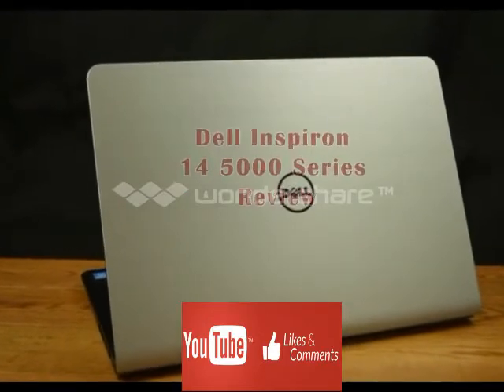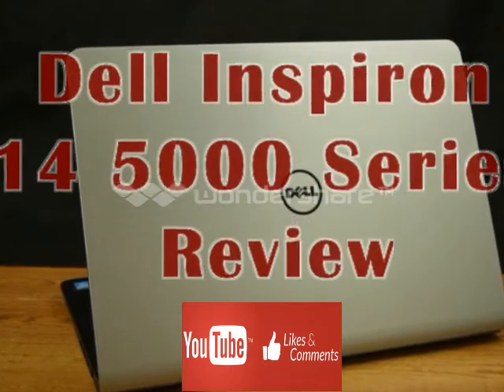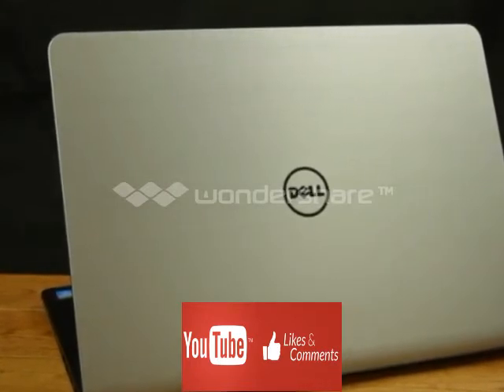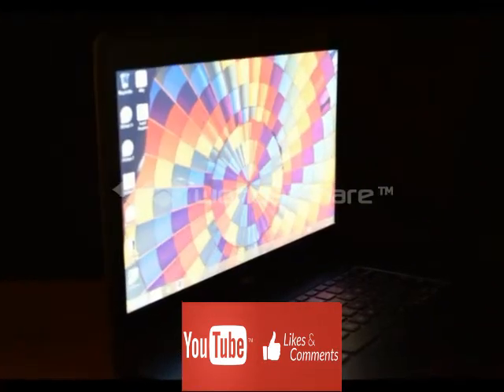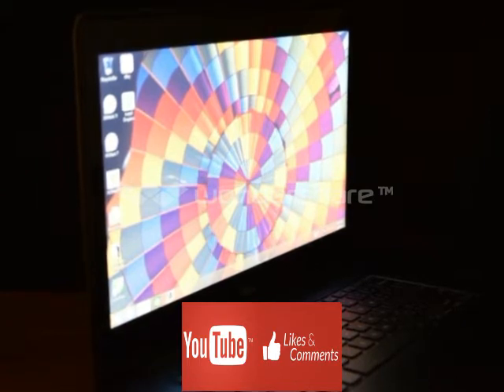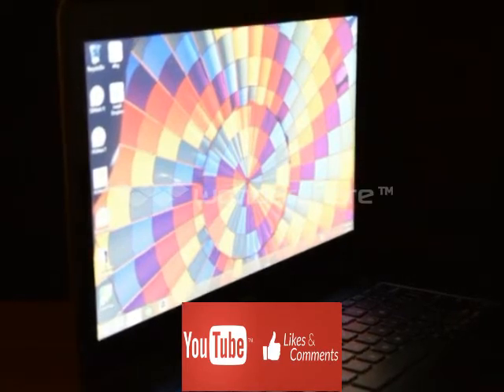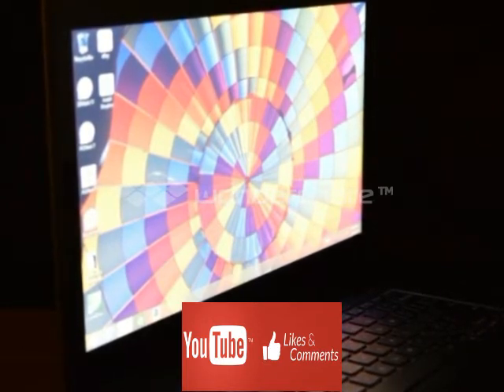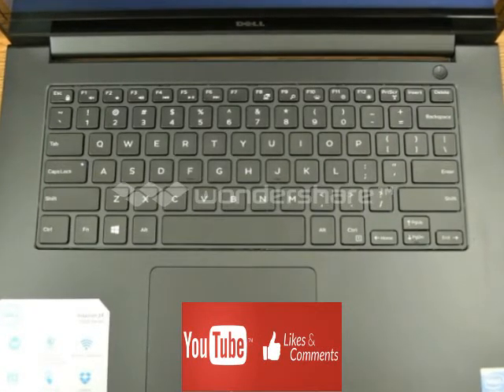Dell Inspiron 14 5000 Series Review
Pros
o Quiet
o Long battery life
o Heat dissipates well

Cons
o Display needs more clarity and richer colors
o Too heavy
o Poor wireless card reception

Quick Take
The Dell Inspiron 14 5000 series is one of those low-cost thin and light notebook PCs designed for those who want a large screen but not concerned about portability. At $699.99 for a Core i5 device weighing nearly 5 lbs. it's more useful as a computer parked on a table rather than a highly mobile notebook PC.
The Dell Inspiron 14 5000 Series packs a great deal of bells and whistles into its nearly 5-lbs frame. Between the 1 TB hard drive, 14″ touchscreen, and decent battery, the laptop is a worthy desktop replacement for most people, but probably isn’t strong enough to be considered a business device.
At best, the Inspiron provides solid performance for everyday tasks like Web surfing and streaming content, but still lags behind many models in its weight class and price range.